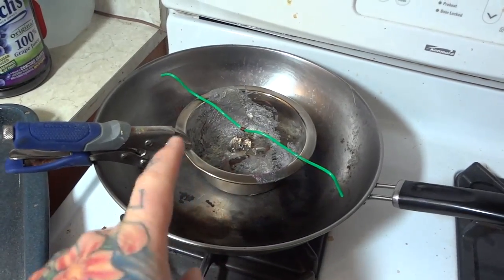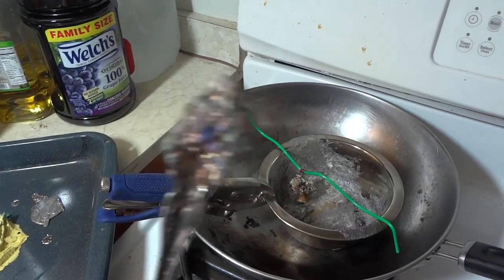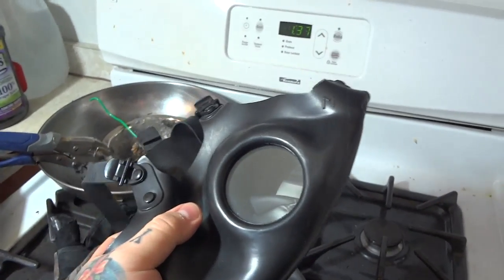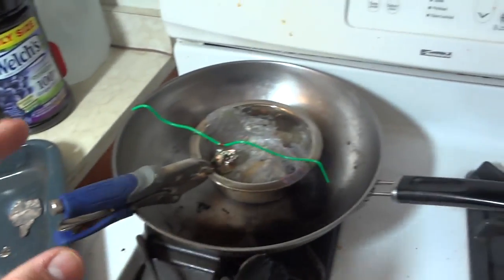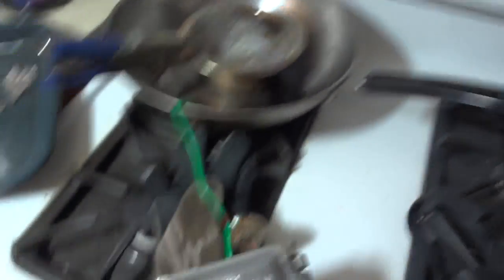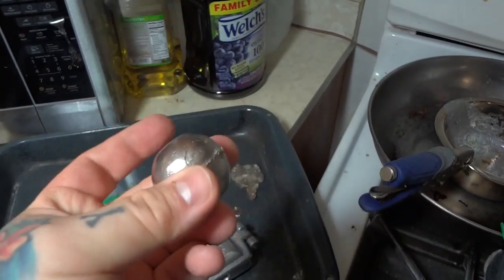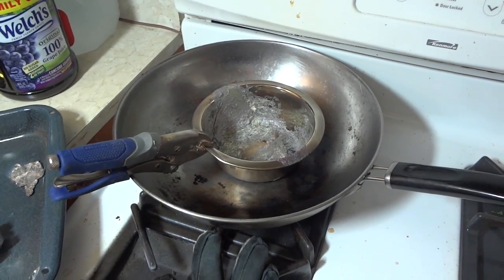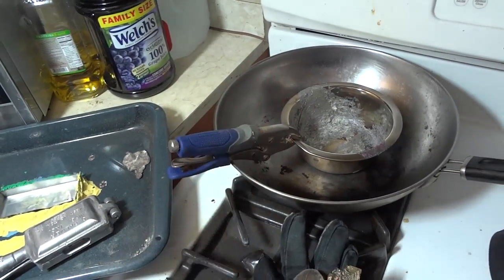Awesome!! Growing Beautiful BISMUTH Crystals on the STOVE TOP